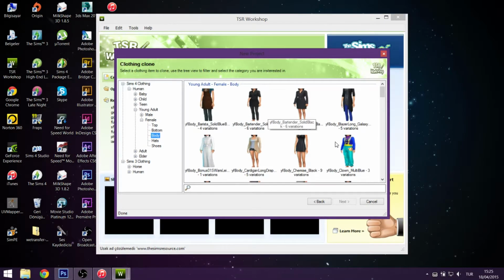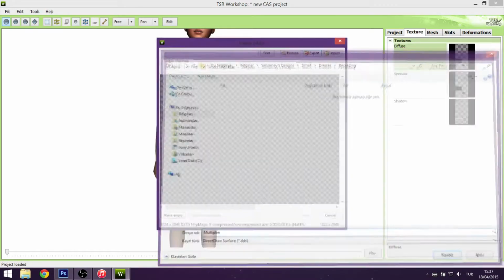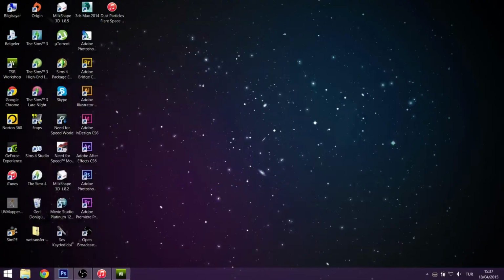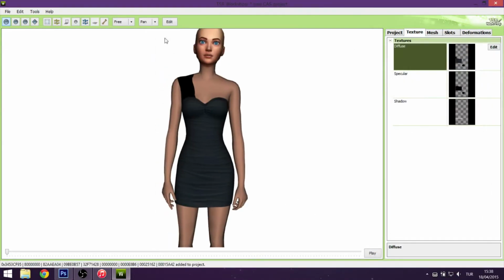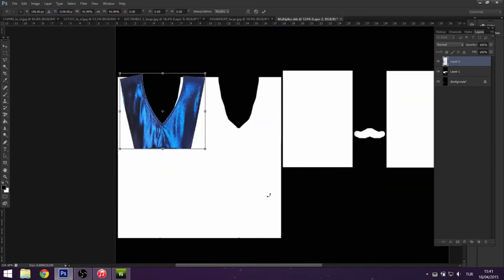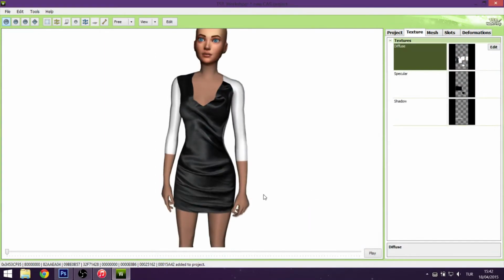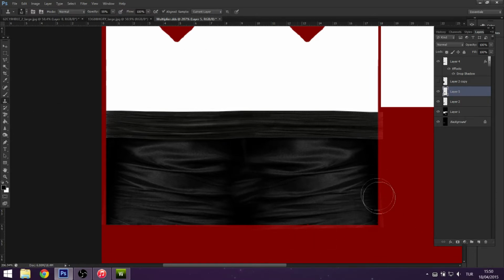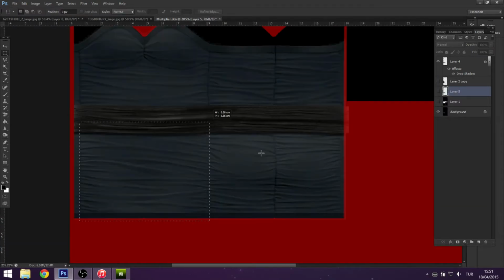[Tutorial] How Do I Make My Sims 4 Creations?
Hi Everyone! This the tutorial of how I do designs for sims 4.

I DO NOT own or pretend the rights of music that has used
Music, I only used it for personal purposes.

Based on this licence I am free to : to Share — to copy, distribute and transmit the work to Remix — to adapt the work to make commercial use of the work